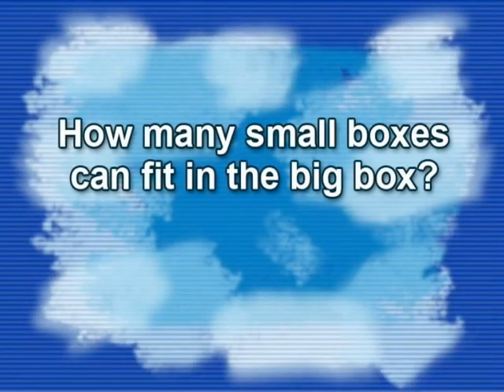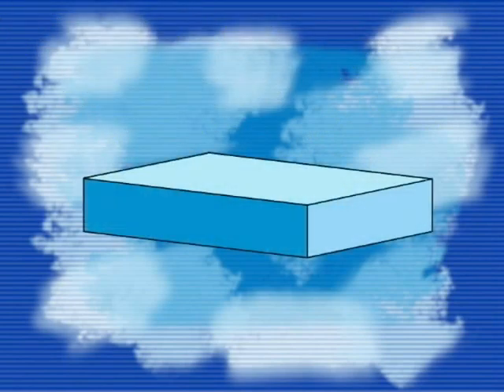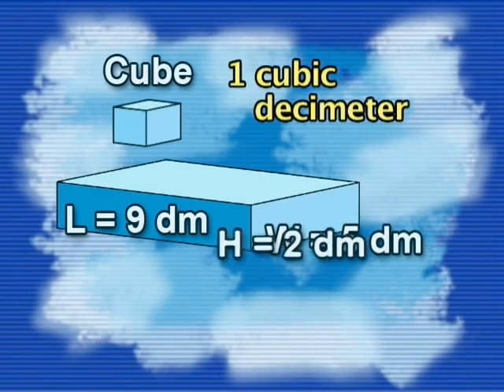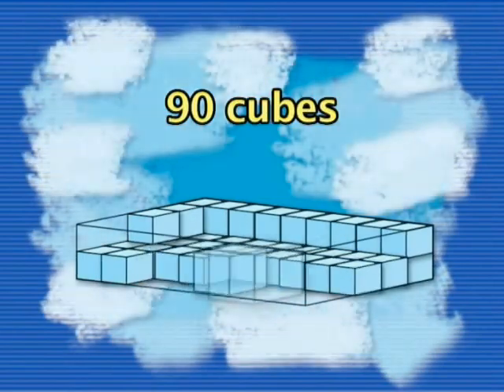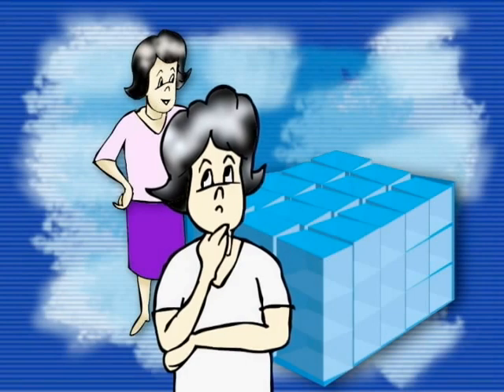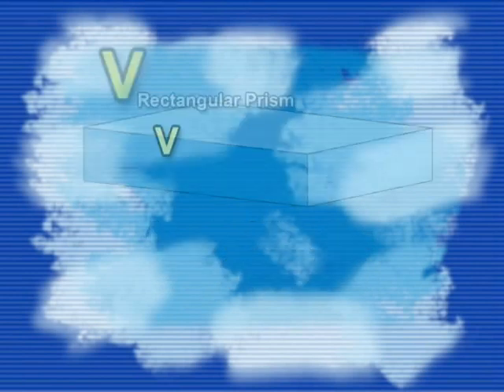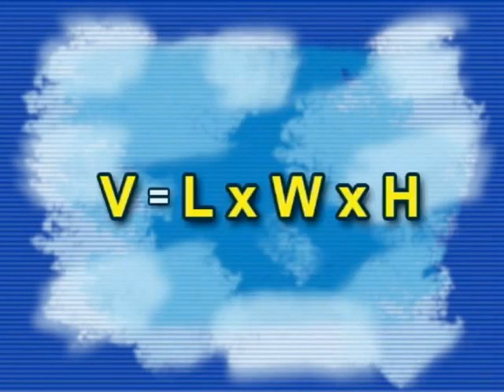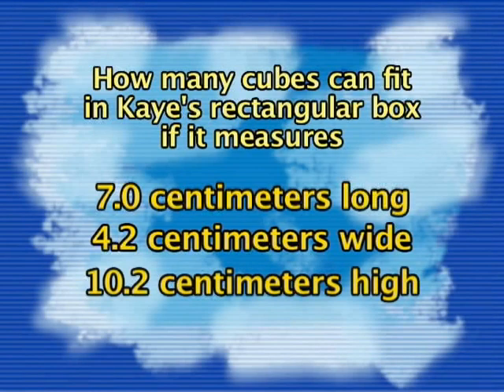6_Cubes In A Box